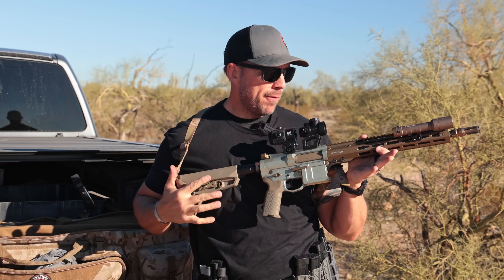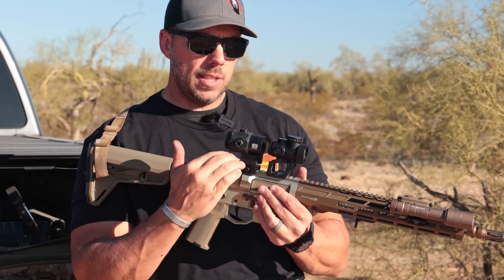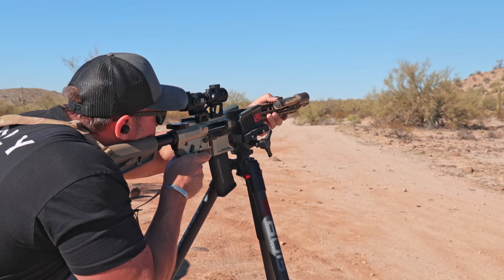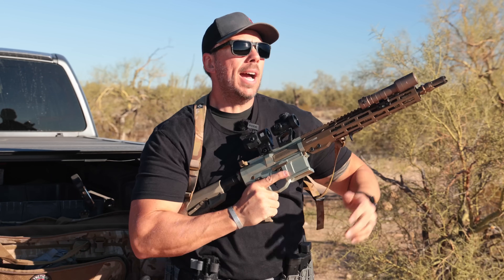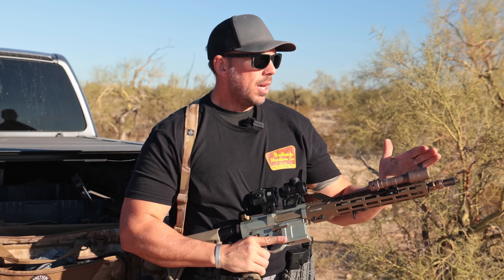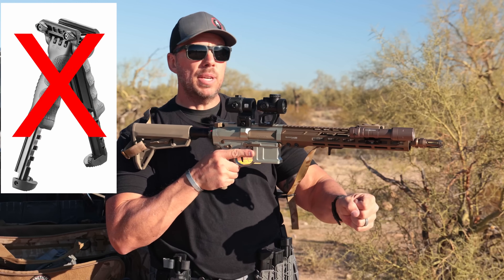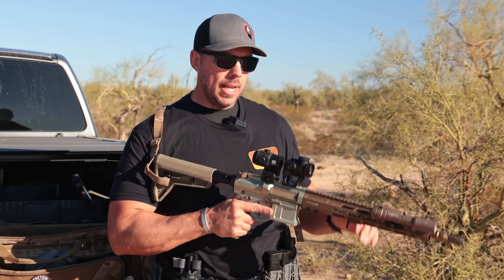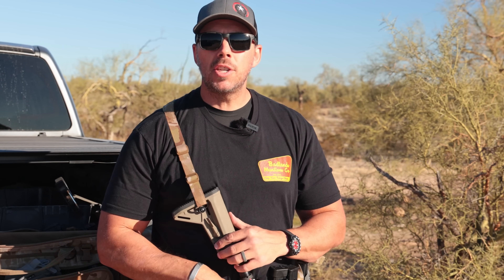NO OVERLOADING... How I Set Up My Basic Fighting Rifles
Video By: @TacticalConsiderations

Setting up a rifle is a very personal decision. However some over do it and some under do it, but mostly its over loaded. This rifle from blackout defense is capable of everything out to 800 yards with appropriate optics.  I keep it clean and minimalistic adding only what adds performance or reliability without impairing function.

All filming done in a safe manner on a bonafide public range under the supervision of licensed professionals featuring legal items only.